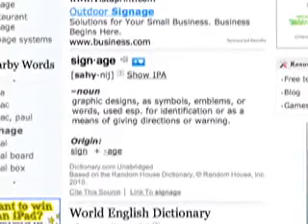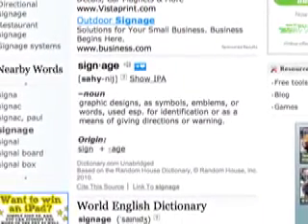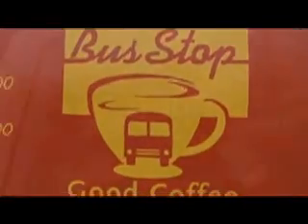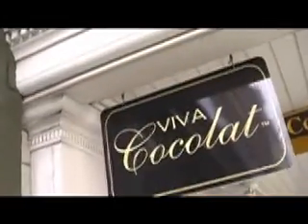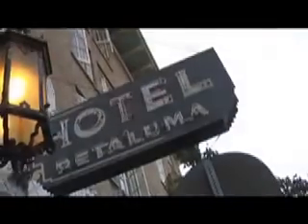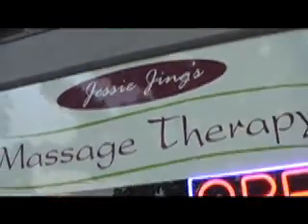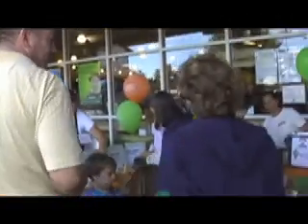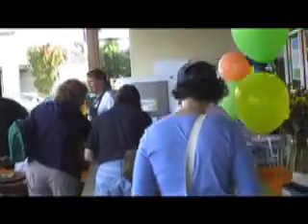Petaluma Pete's Kids Korner - 10.01.10 - Signage Art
Pete shows the kids home-town examples of how commercial art is, well ... art!